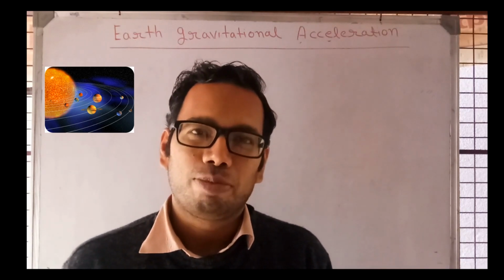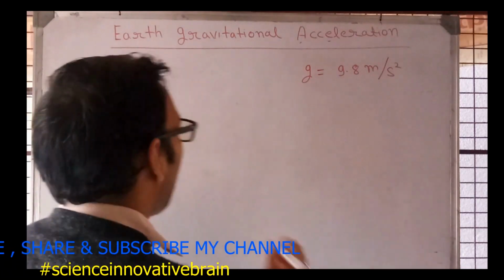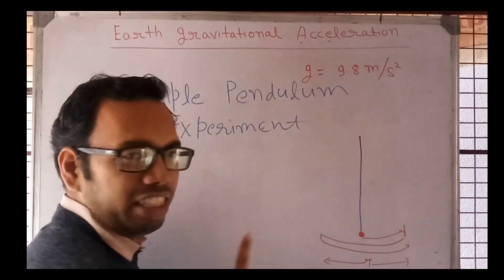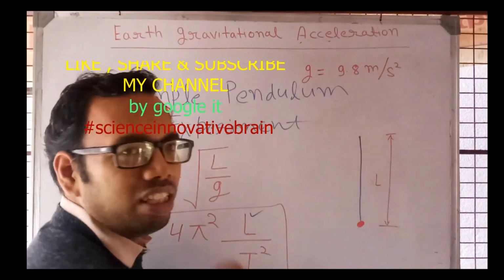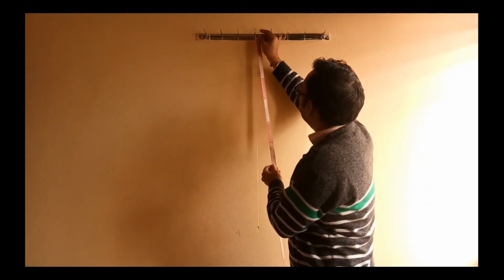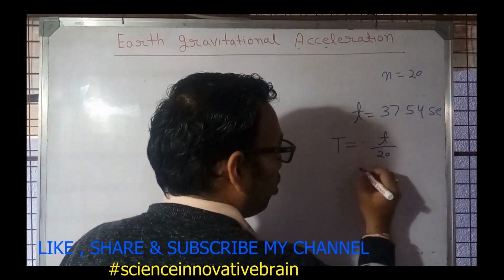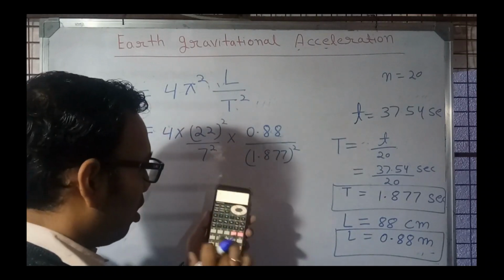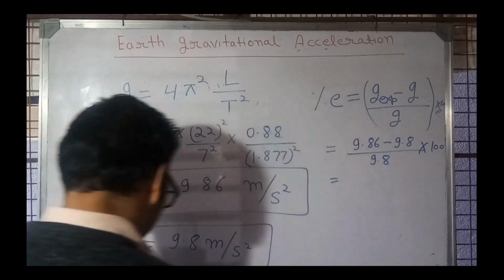Earth gravitational acceleration || Simple Pendulum Experiment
in this video i am explaining that how the earth is accelerating means what is the value of earth gravity or earth gravitational acceleration.
and the value of earth gravitational acceleration we will find out with the help of simple pendulum by calculating is time period and the length of pendulum, here the value of earth gravitational acceleration does not depend on the  weight or mass of bob of the pendulum.